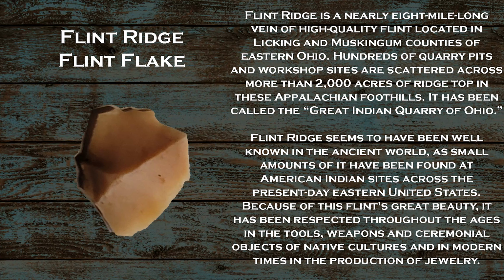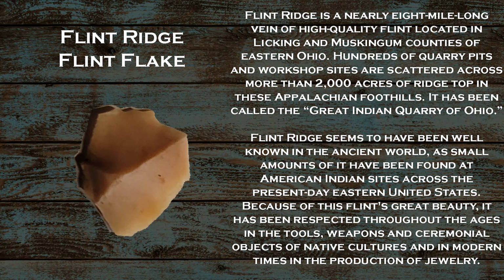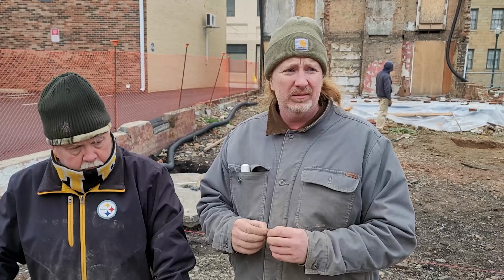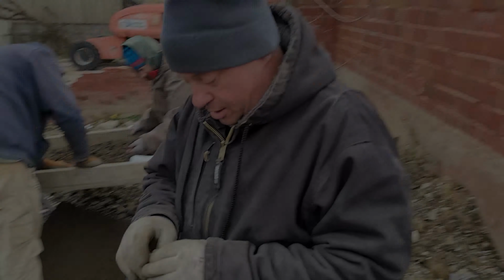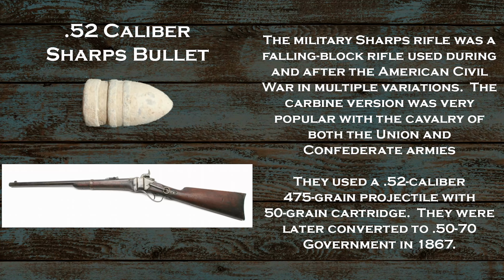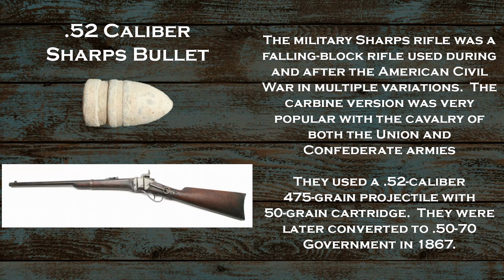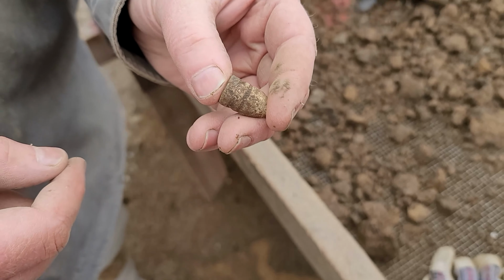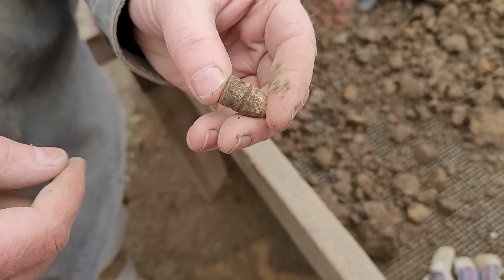Searchers - The John Julius LeMoyne House Part 2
On this episode of SEARCHERS, we are back at the John Julius LeMoyne House.  Last week, the crew from SEARCHERS, with help from the Mon/Yough Chapter of the Society of Pennsylvania Archeologists, uncovered history that has been sealed away for the last 125 years.  The entire team gathered again this week to unearth even more of that history.

Pottery, 18th Century flat buttons, 17th Century coins, and other artifacts are beginning to reveal a story that has laid hidden for over a century.

Join us to see what new pieces of history we find!